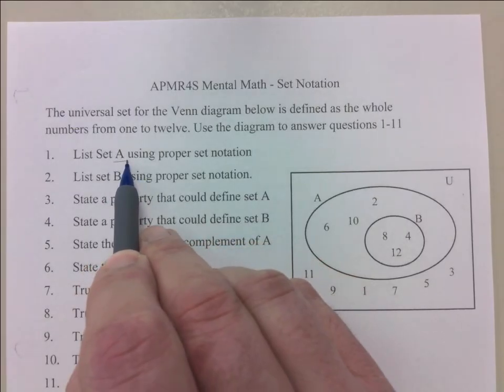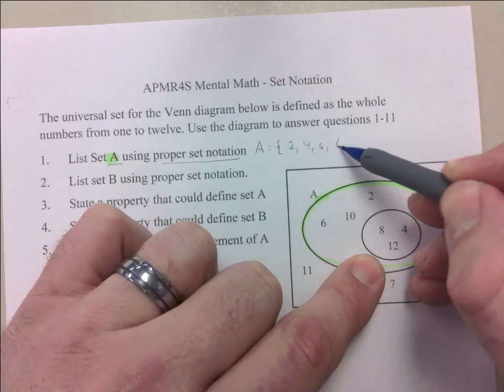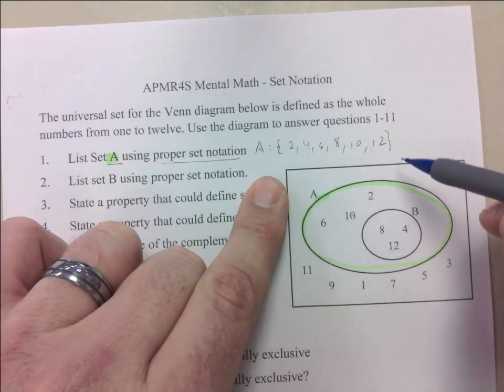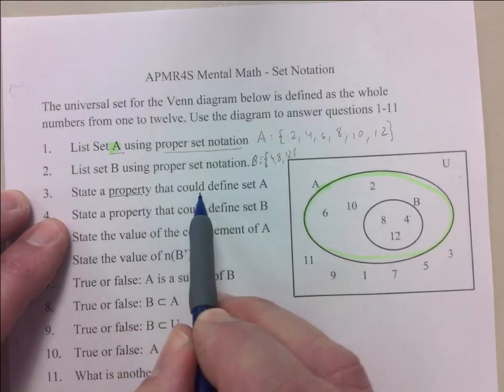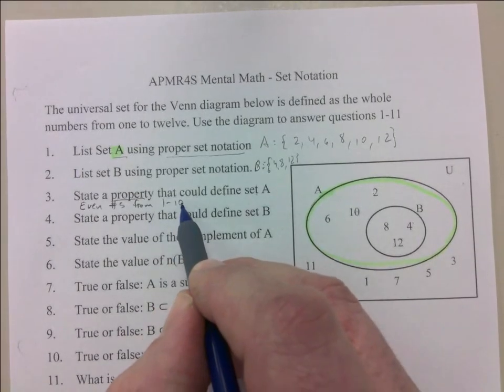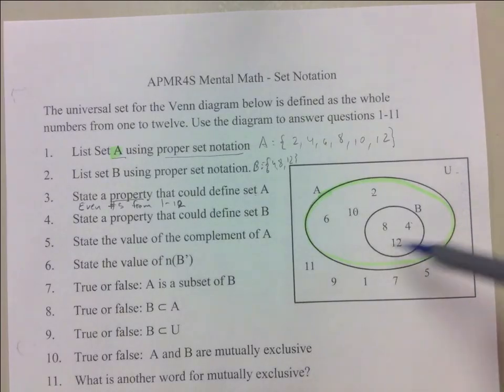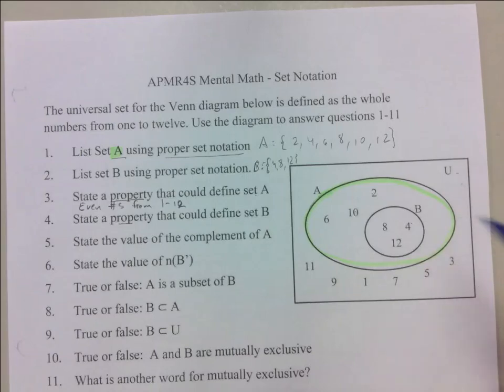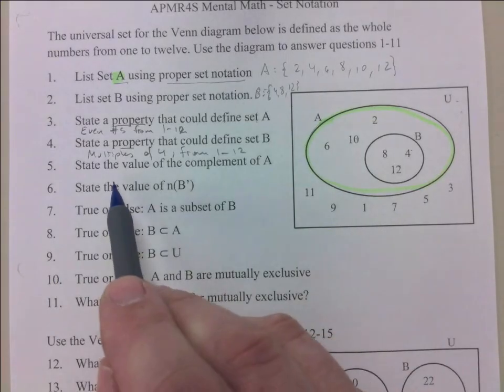SET THEORY AC CORRECTION